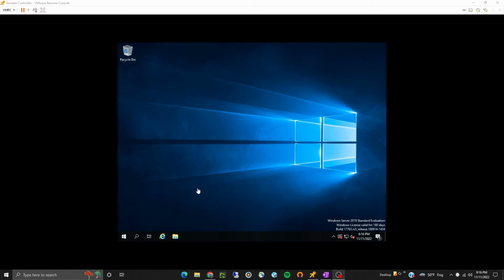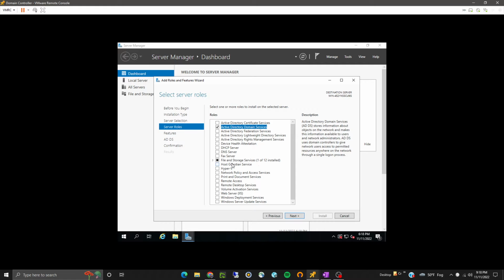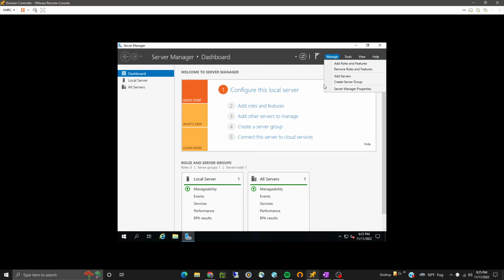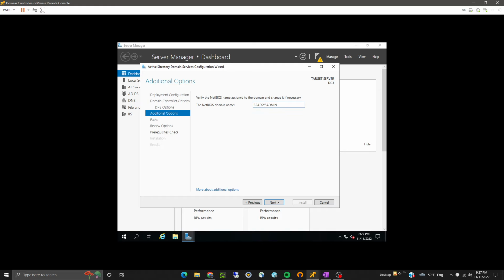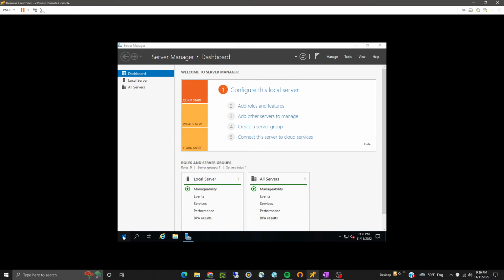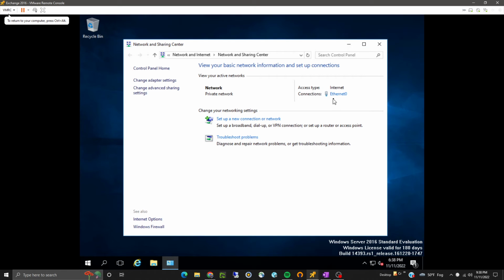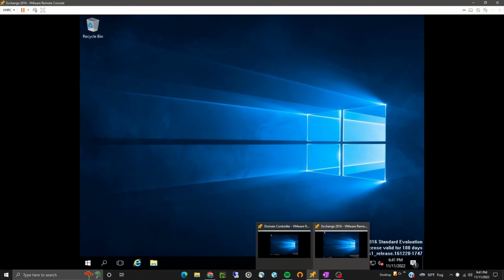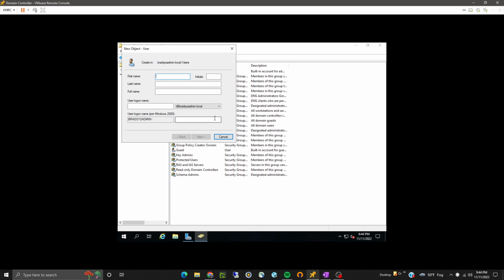Exchange Server Setup - Part 1 - Setup Domain Controller and Join the Exchange Server to it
This is a two to three video series.
In this first video we setup a Windows Server 2019 to configure it as the domain controller and then we joined a Windows Server 2016 to the Domain Controller and that will be where we host our Exchange server.